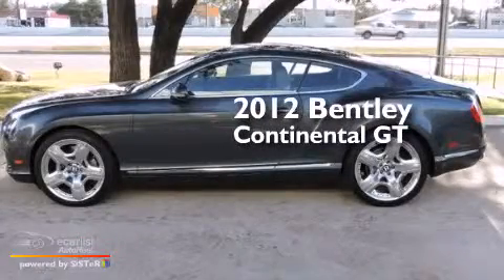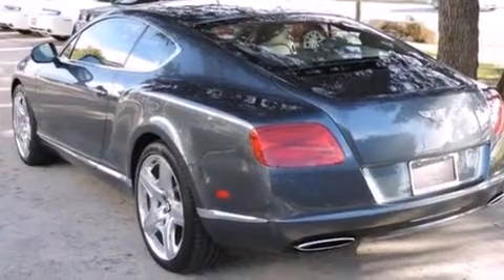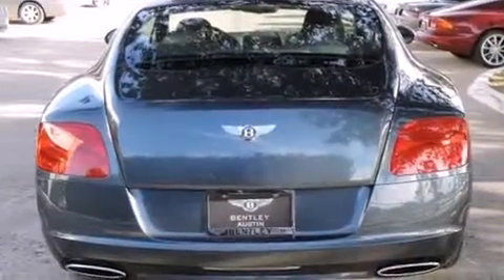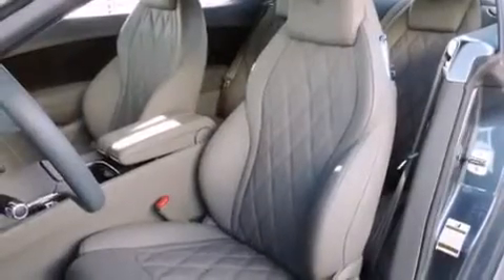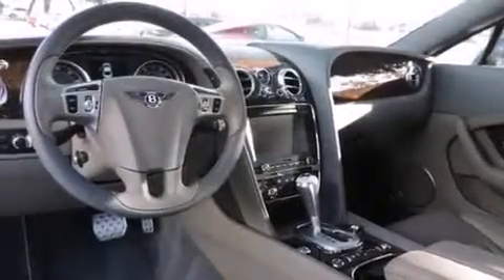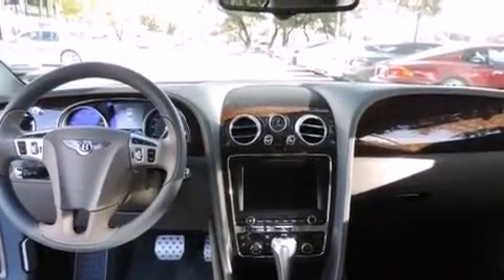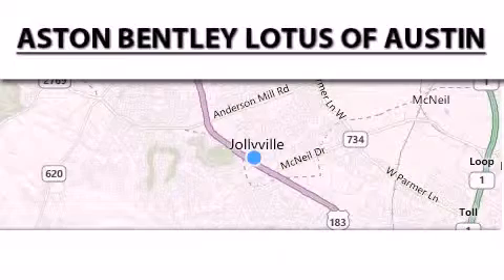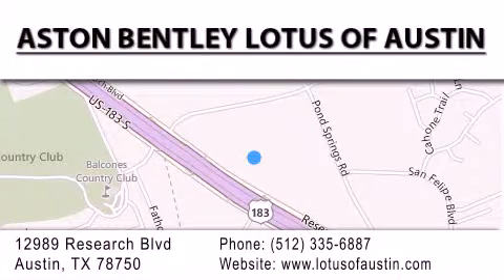Used 2012 Bentley Continental GT Austin TX 78750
We have been honored to serve the Austin TX area , we promise that your experience at our dealership will exceed your expectations ! Year : 2012 Make : Bentley Model : Continental GT Engine : 6.0L DOHC 48-Valve EFI VVT Twin-Turbocharged W12 Flex-Fuel Engine Exterior : Blue Miles : 7,428 Interior : Gray Stock : P1155O Aston, Bentley, Lotus of Austin 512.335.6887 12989 Research Blvd Austin , TX 78750